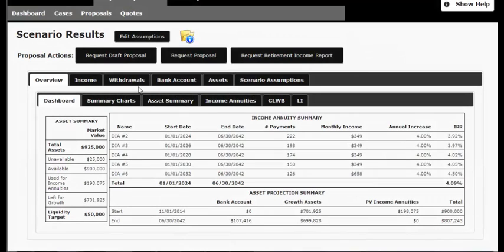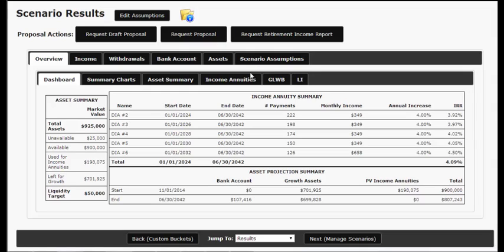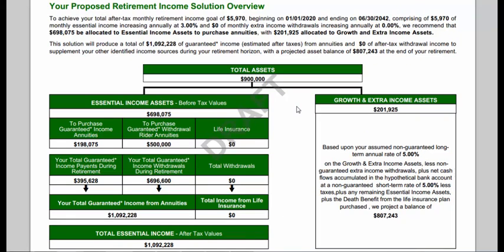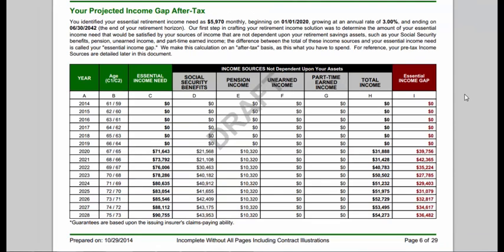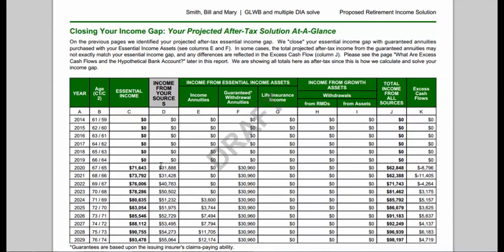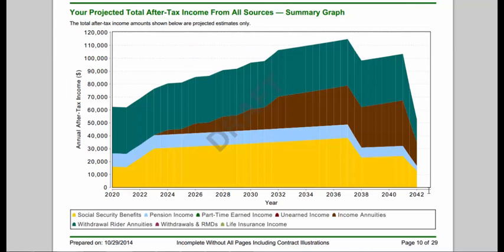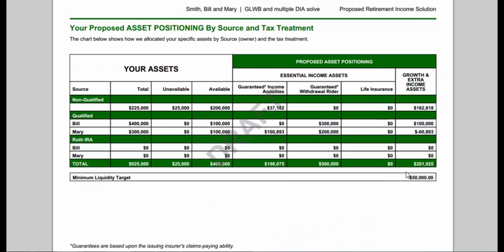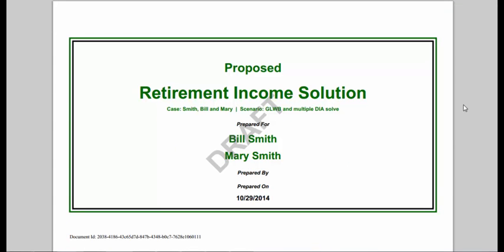7 Draft and Final Proposal